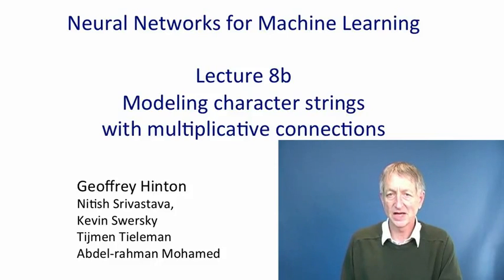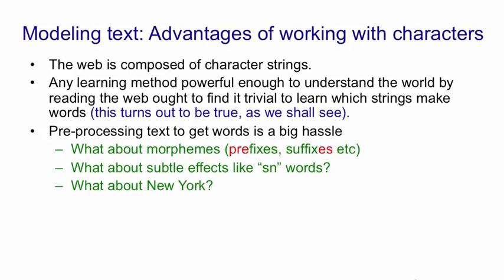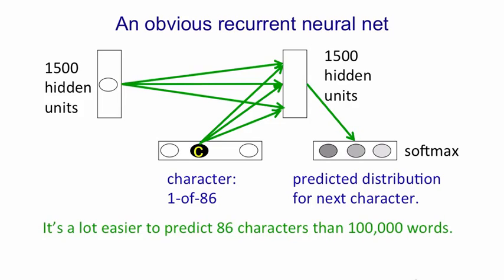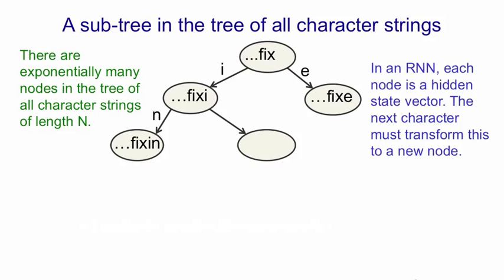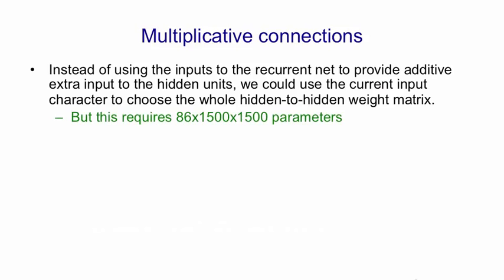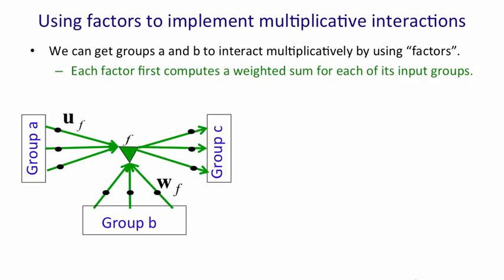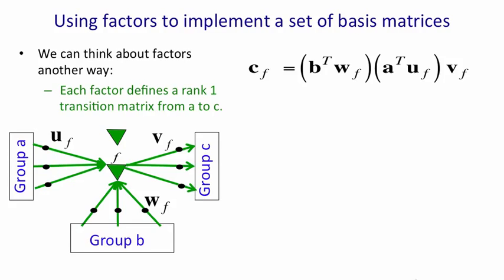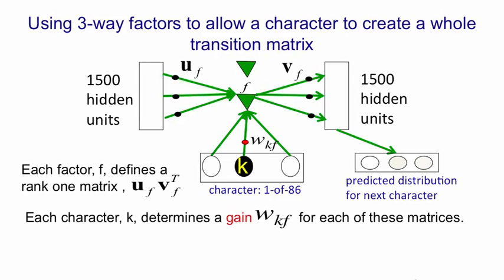Neural Networks for Machine Learning 7 1 Modeling character strings with multiplicative connections